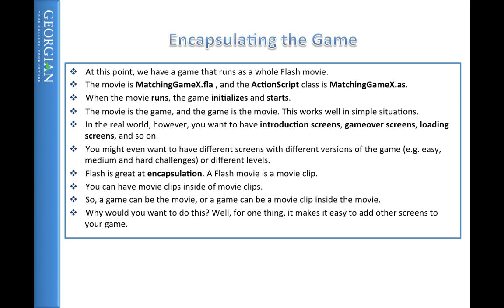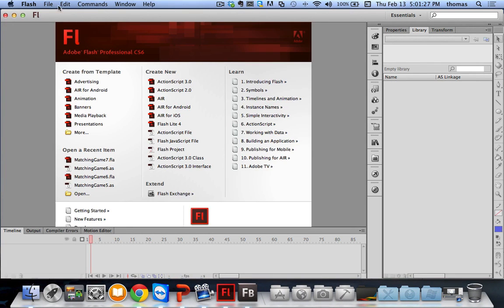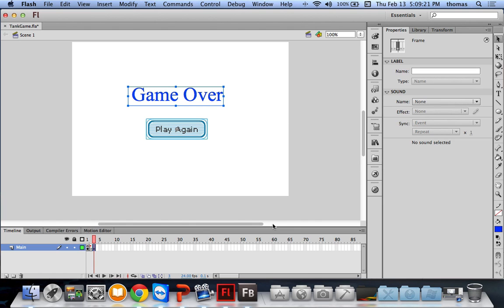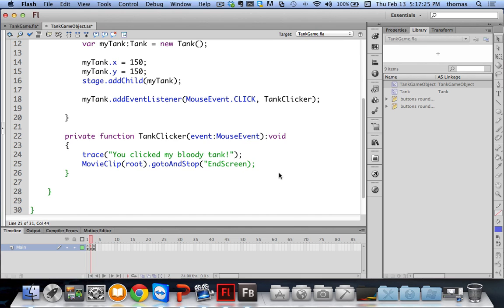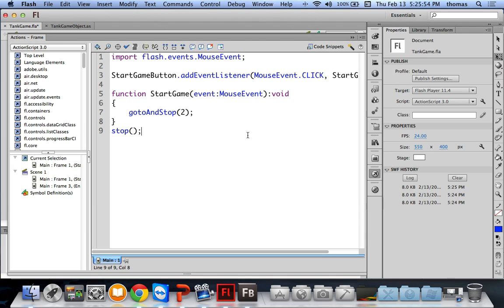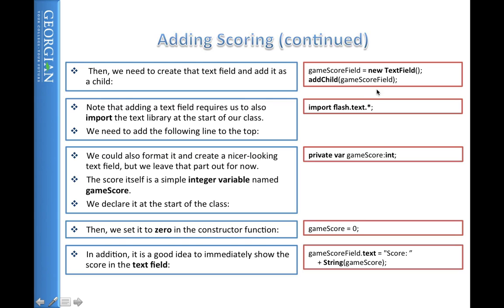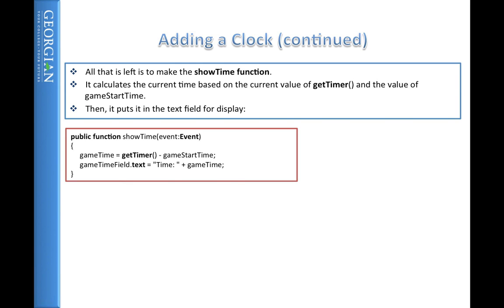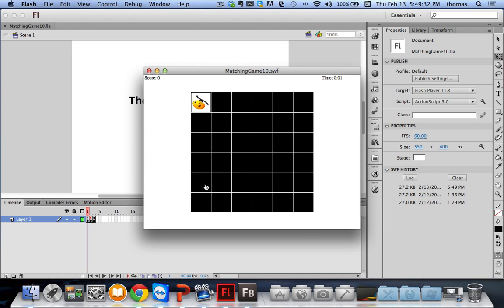COMP1050 Week 6 Part 4